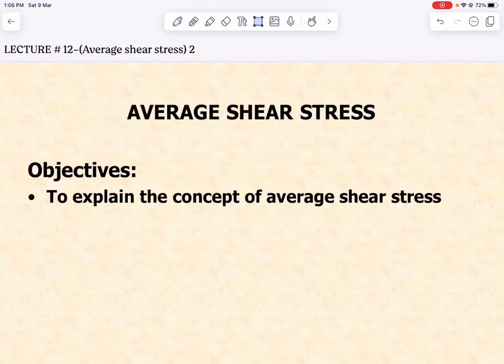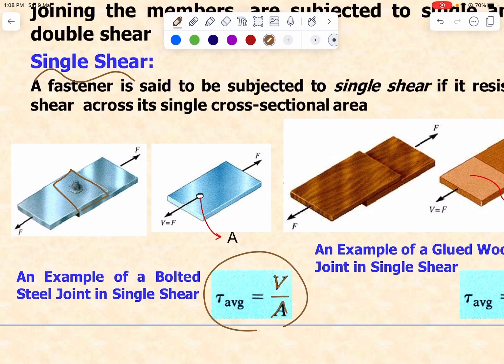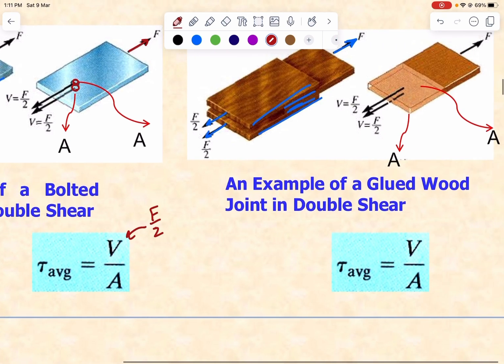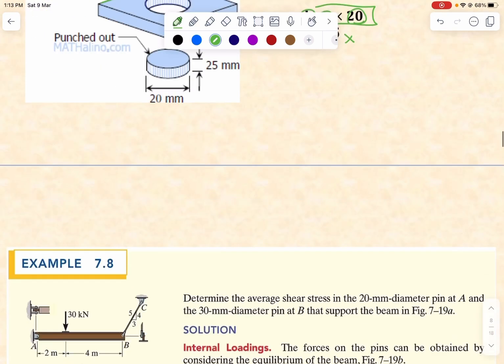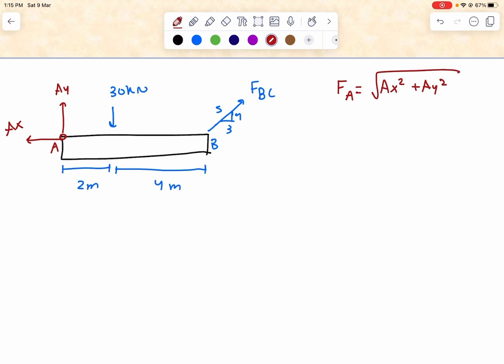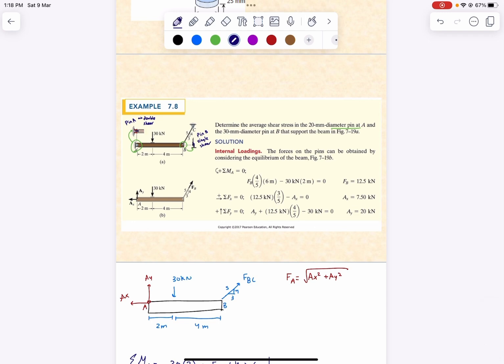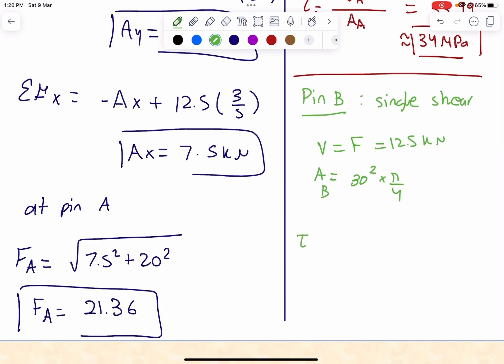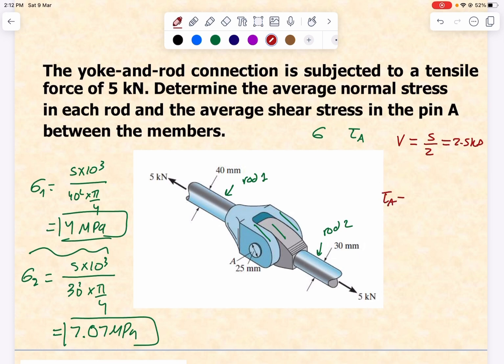Average shear stress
lecture on Average Shear Stress, covering essential concepts and practical applications in materials science and engineering. The slides are fully credited to the faculty of KFUPM University, ensuring top-quality academic content.

**Topics Covered:**
- Definition of Shear Stress
- Calculating Average Shear Stress

**Credits:**
Slides Content: Faculty of KFUPM University